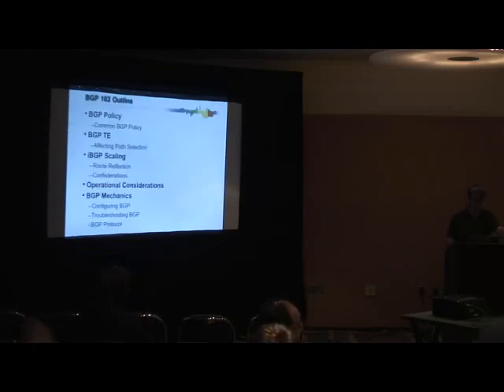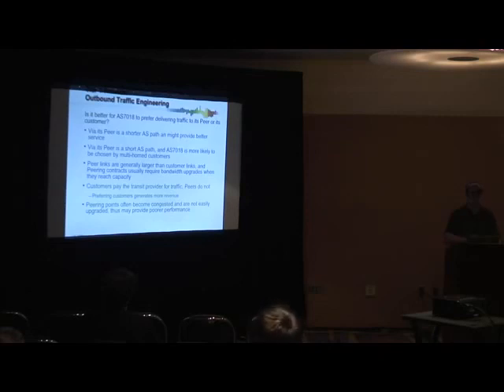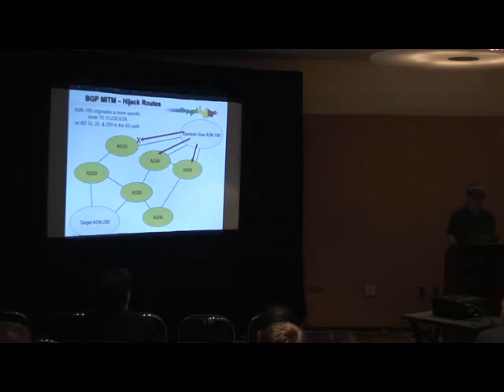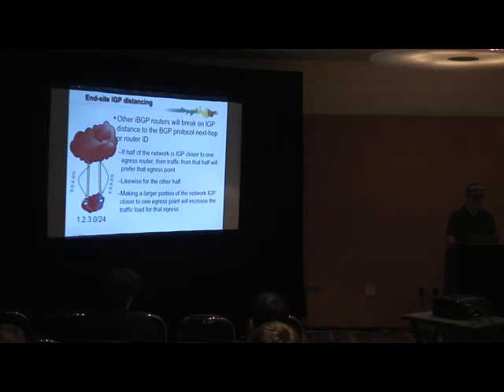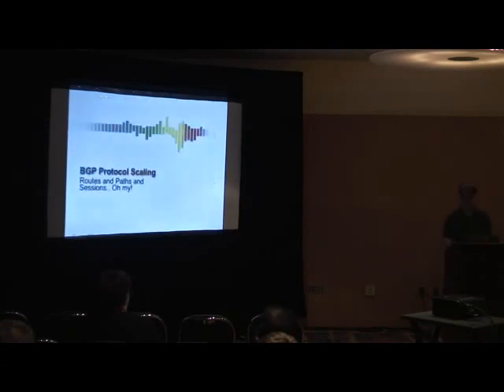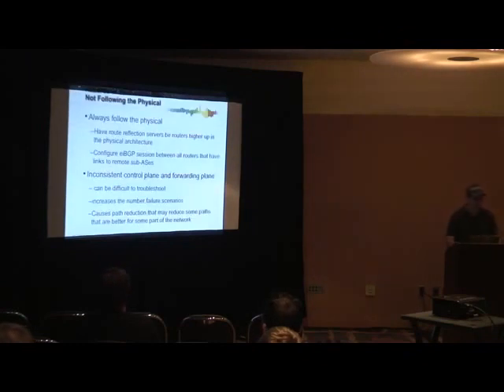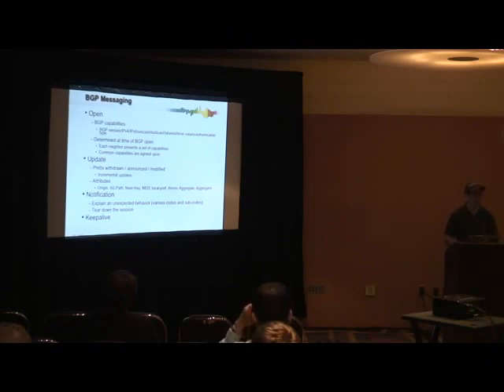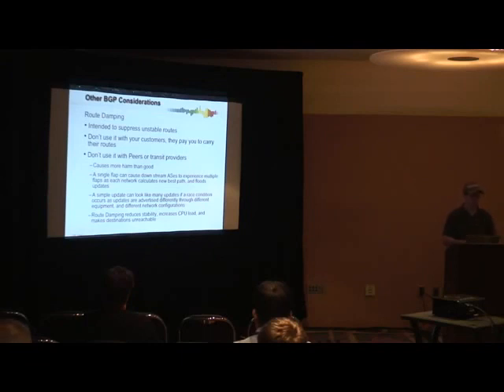Tutorial BGP 102